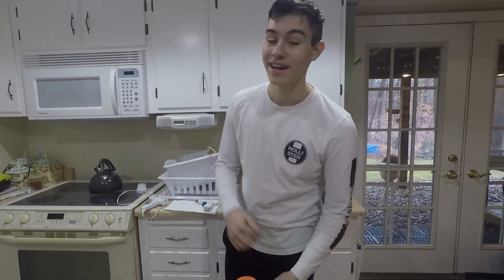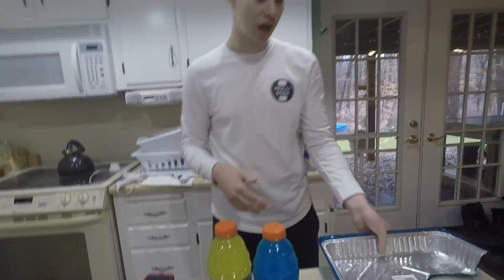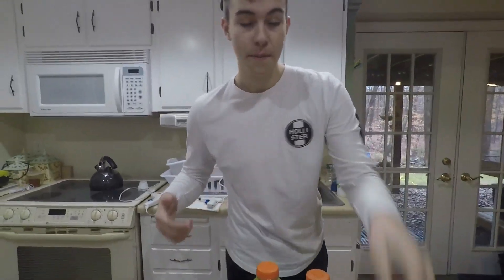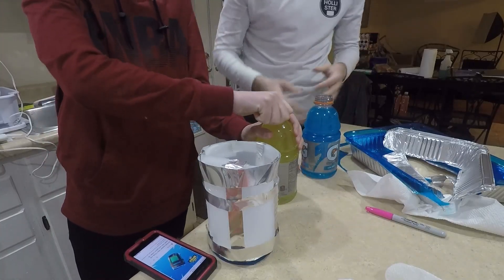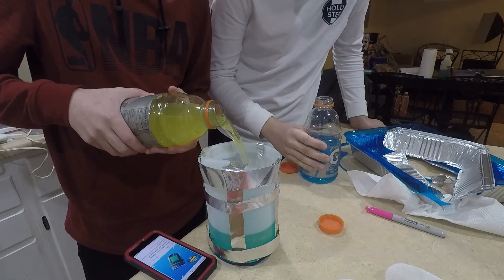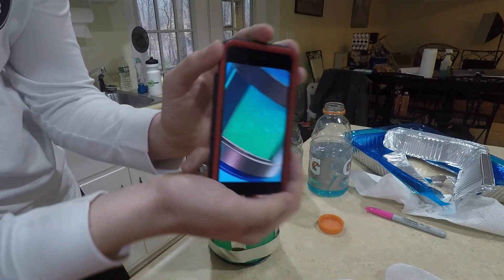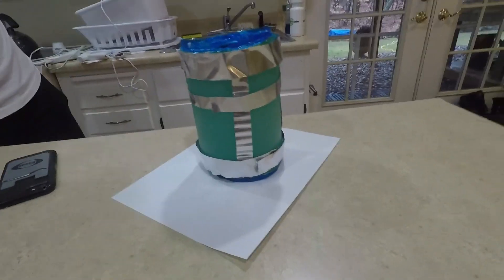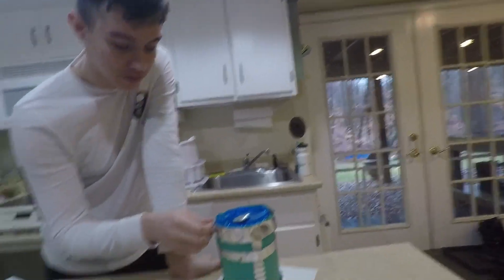MAKING A FORTNITE CHUG JUG IN REAL LIFE!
EPIC DIY CHUG JUG

Thanks!